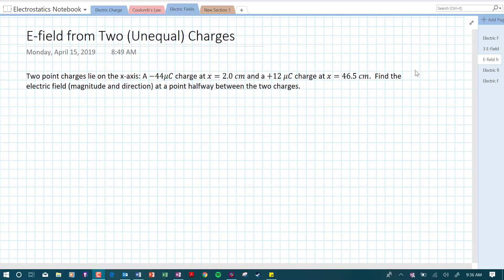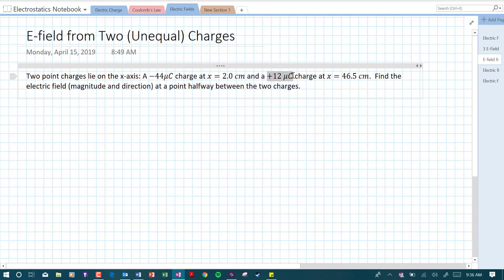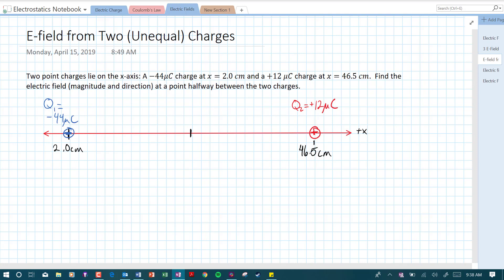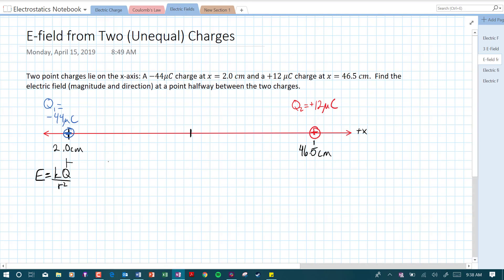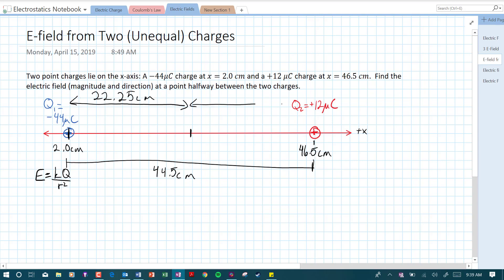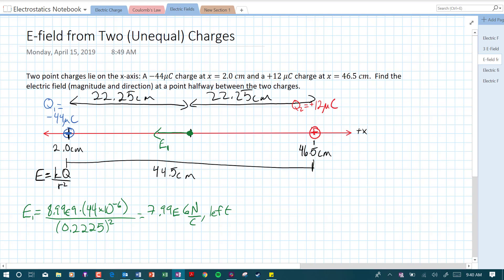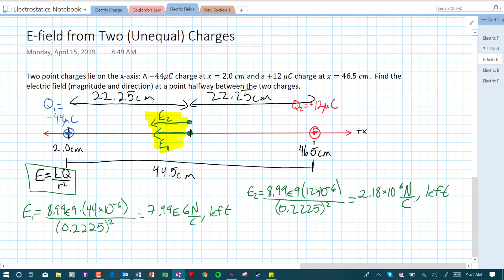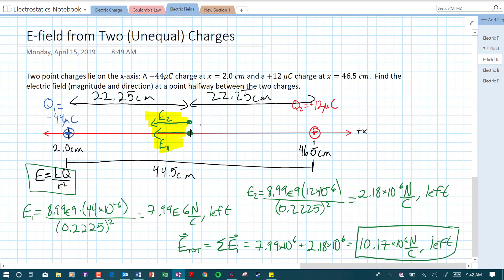Problem: Electric Field from Two Unequal Charges (1D)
A problem in which we find the electric field produced by two unequal point charges.